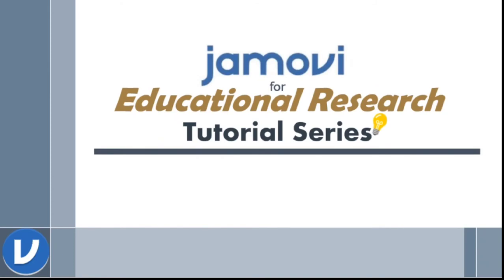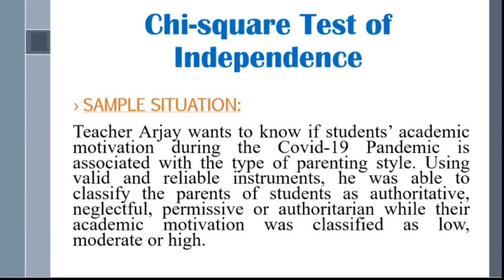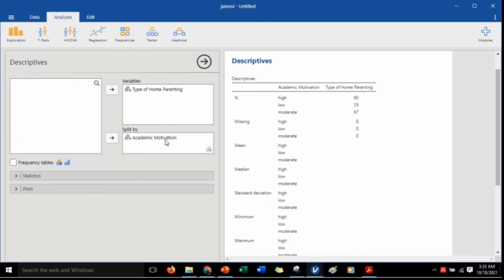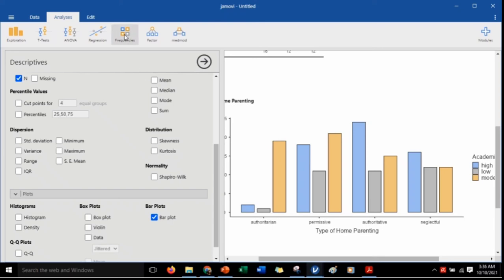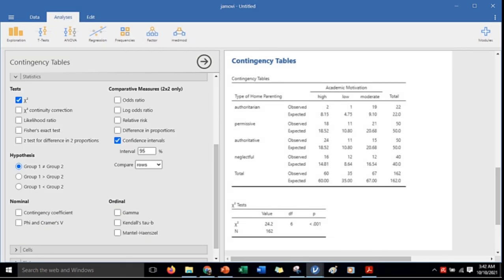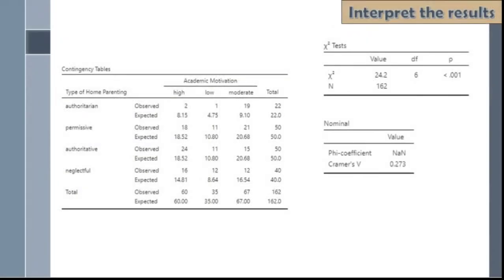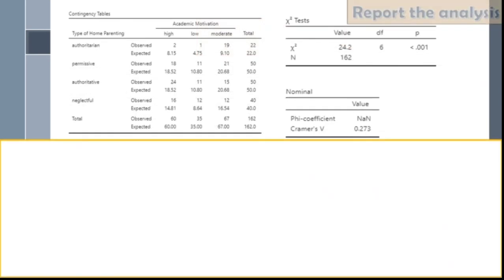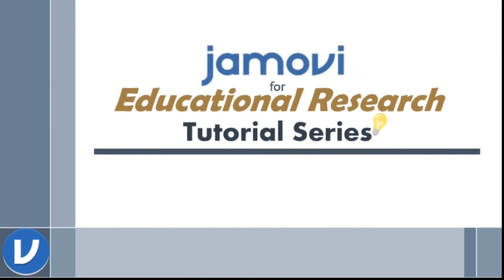Ep.14: CHI-SQUARE TEST OF INDEPENDENCE | Jamovi for Educational Research Tutorial Series